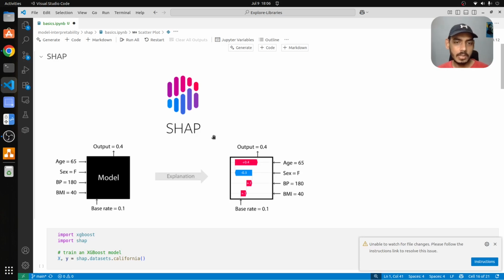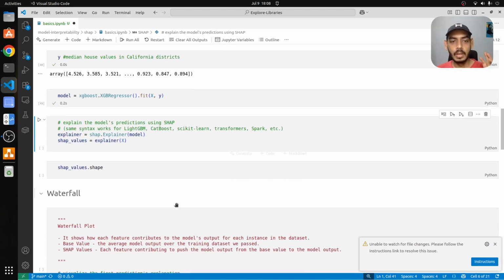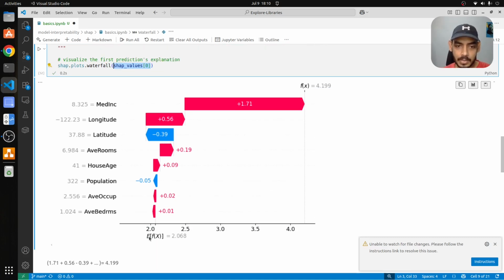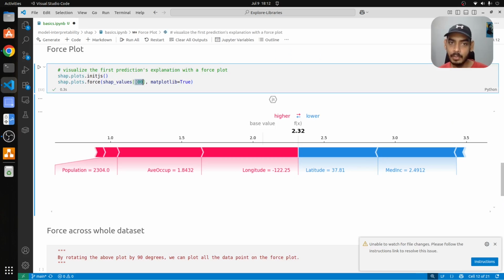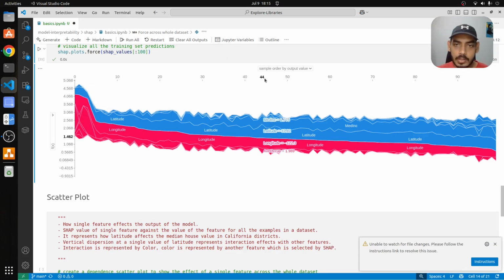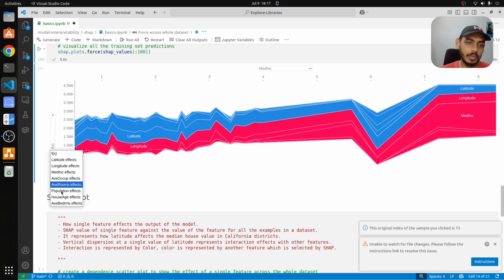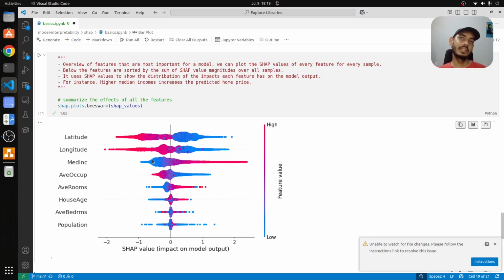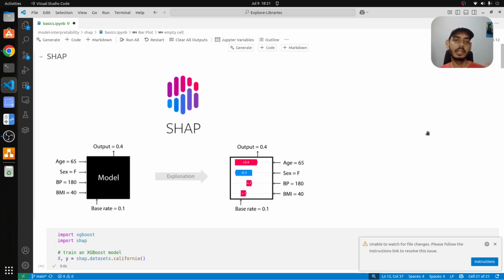Master ML Model Interpretation with SHAP: A Beginner’s Guide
In this beginner-friendly guide, we’ll explore model interpretability using SHAP (SHapley Additive exPlanations) on a tabular dataset.

🔍 What you’ll learn in this video:

Why model interpretability is important
How SHAP values explain individual predictions
Visualizing SHAP outputs: beeswarm, force plot, summary, dependence plots
How to apply SHAP to tree-based models (e.g., XGBoost, LightGBM)

💡 Perfect for data scientists and ML engineers working with structured/tabular data who want to gain trust and transparency in model decisions.

🛠️ Tools Used: Python, SHAP, XGBoost, Scikit-learn, Pandas